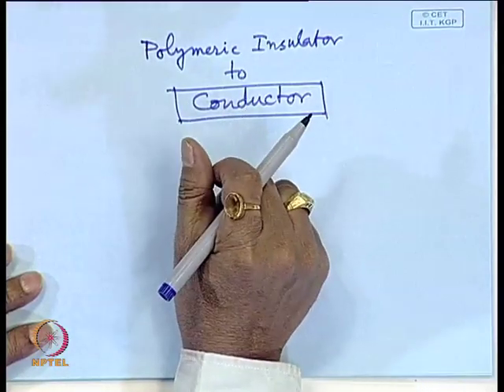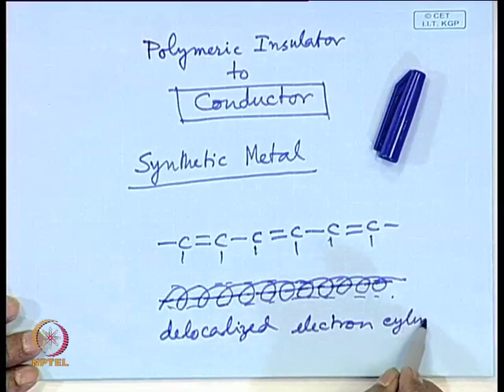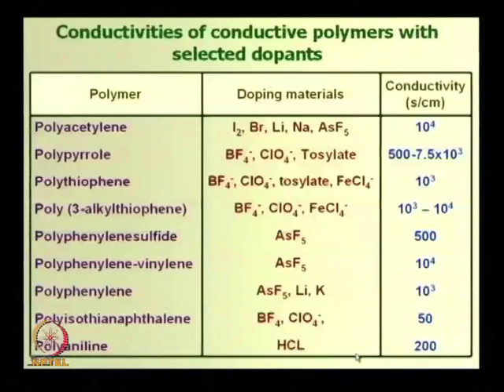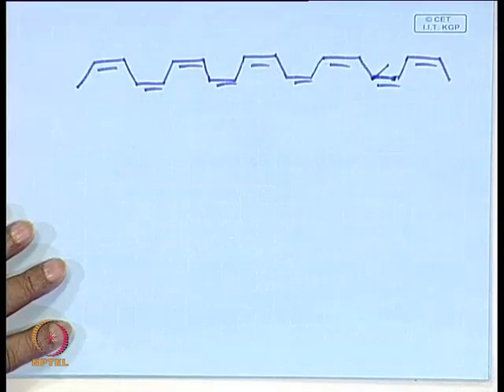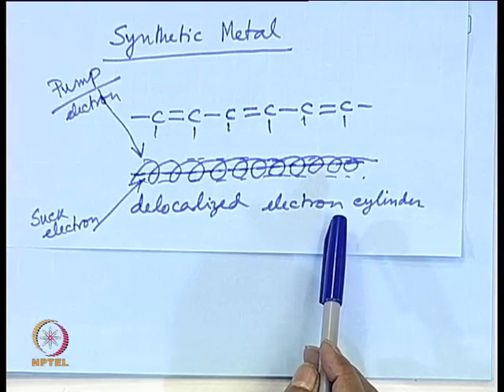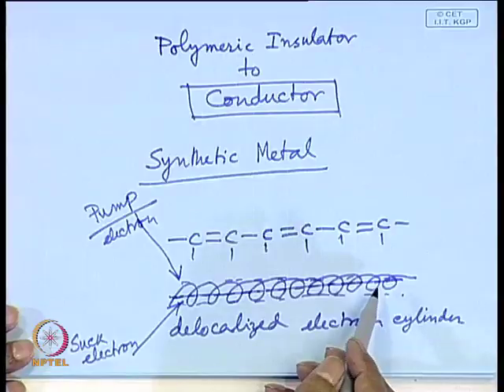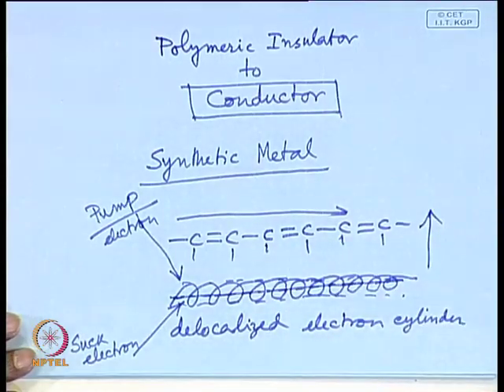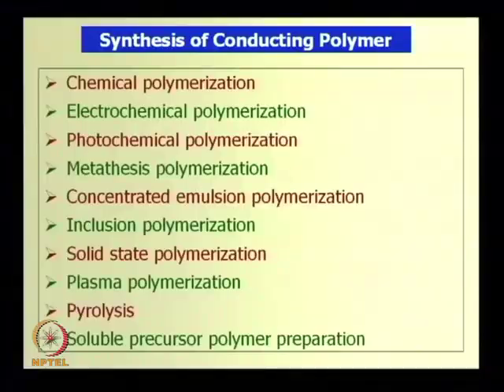Mod-08 Lec-22 Conducting Polymers